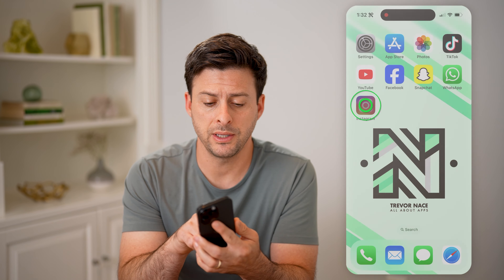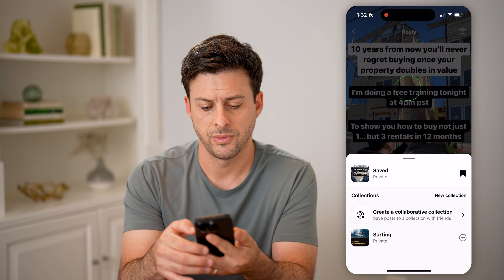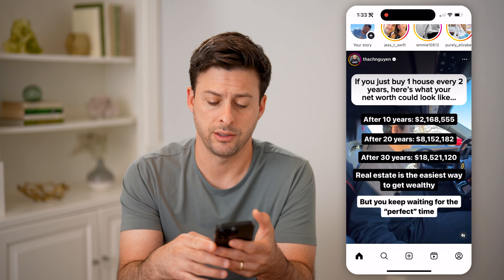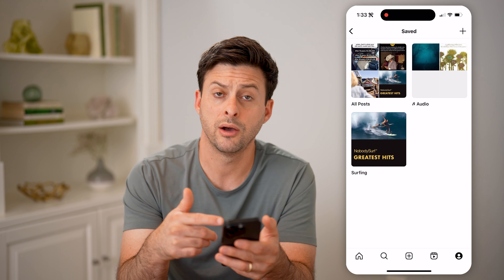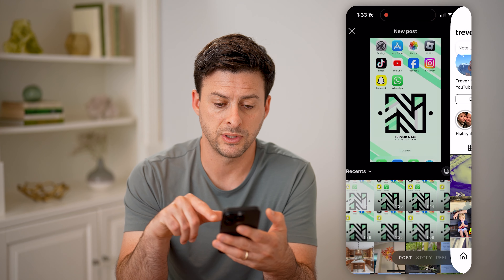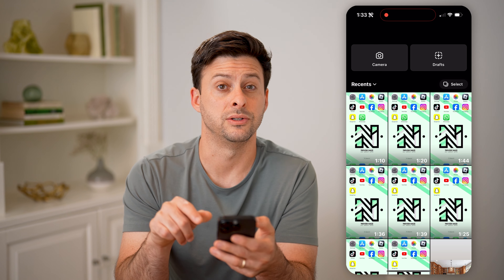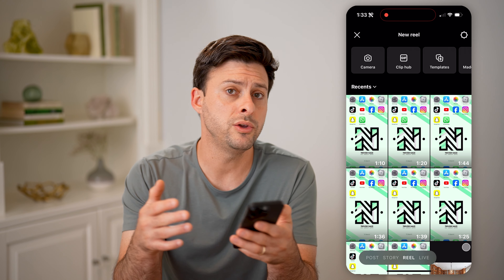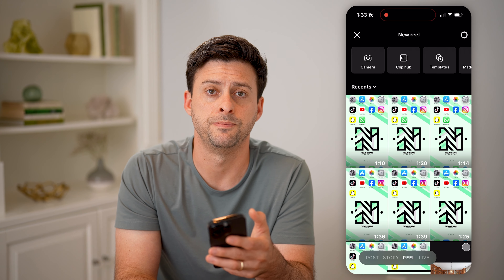How To Check Everything You Saved On Instagram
Here's how to check everything you've saved on Instagram so you can see what different media may be taking up space on your device.